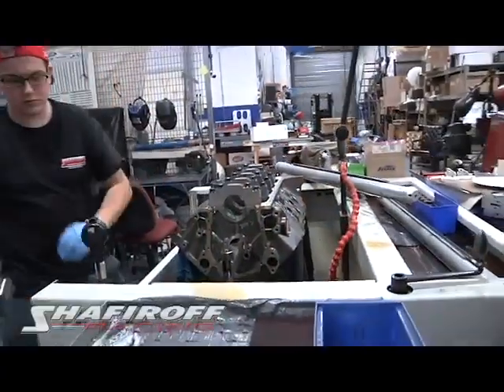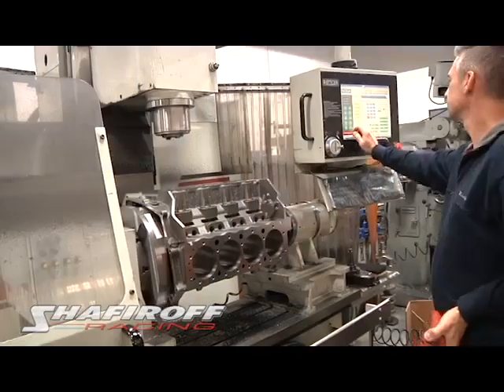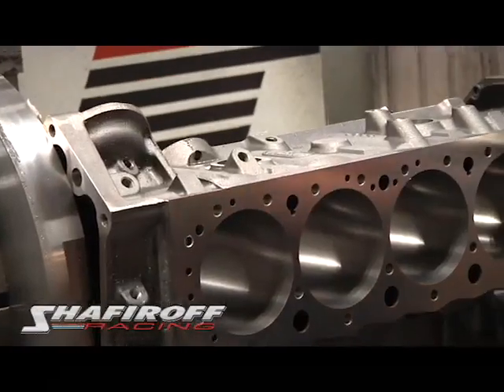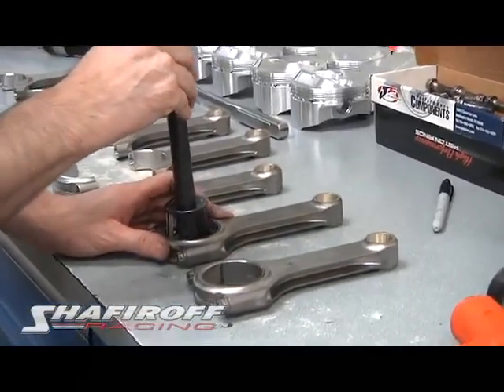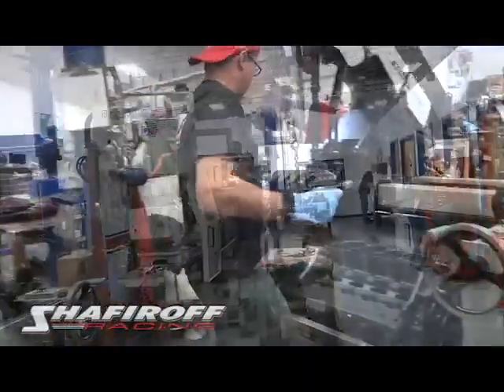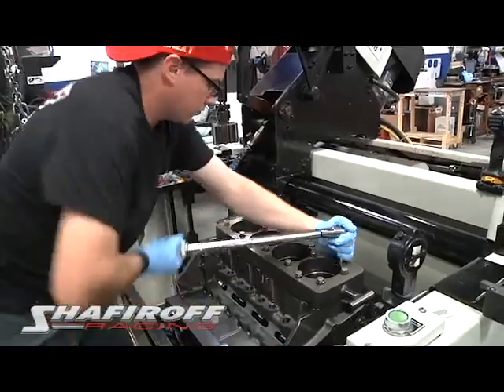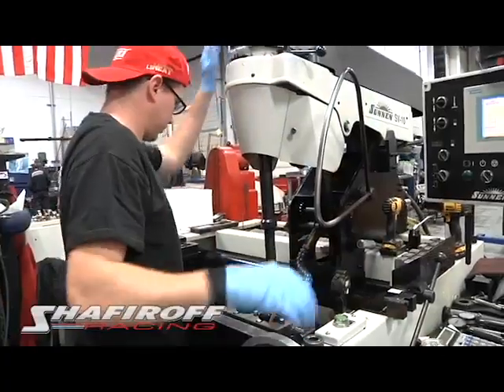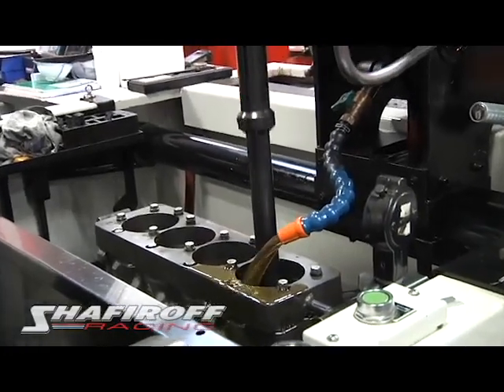Why Buy An Engine From Shafiroff Racing?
Scott Shafiroff Racing has been building horsepower for a long, long time. The passion and intelligent engineering results in Drag Race and Pump Gas engines, short blocks and long blocks that are not only powerful, but are value conscious as well!